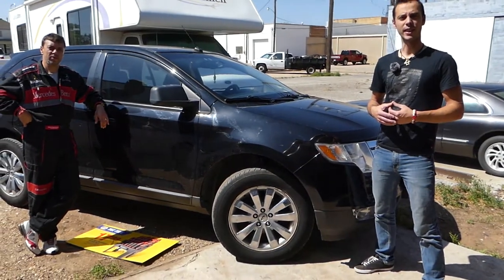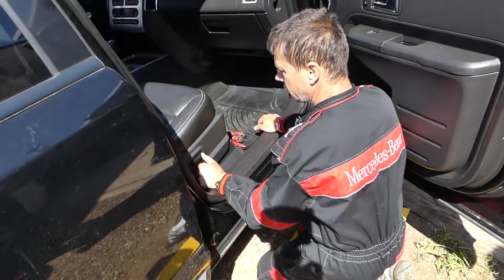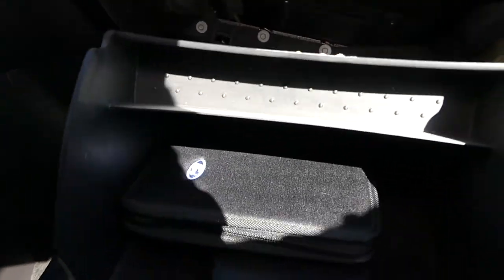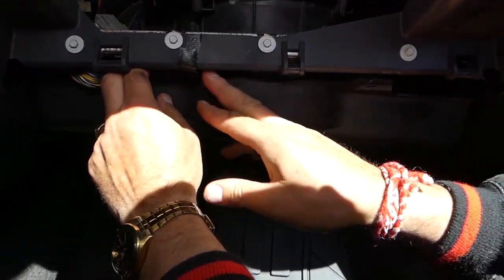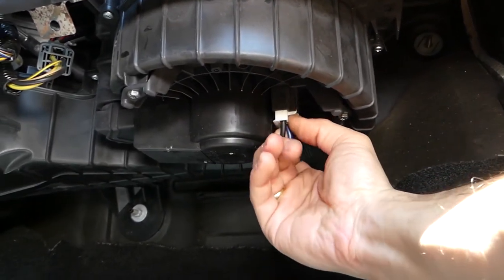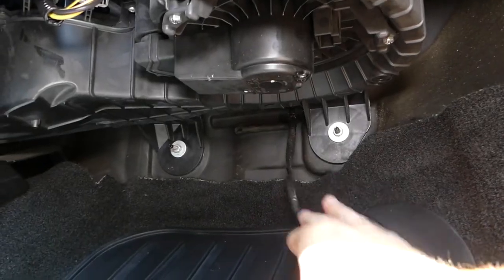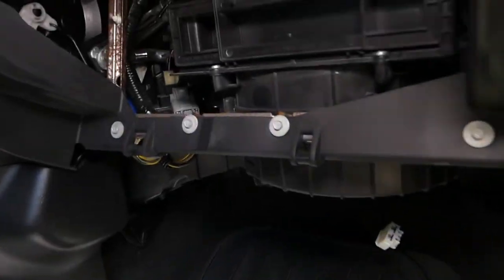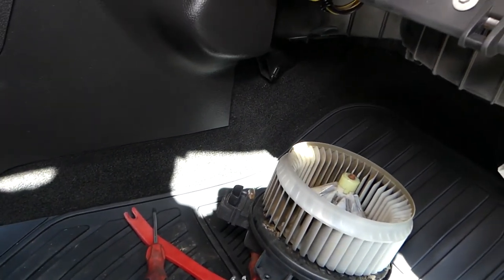HEATER BLOWER MOTOR FAN REPLACEMENT LOCATION FORD EDGE LINCOLN MKX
In this video we will show you how to replace the heater blower motor fan on Ford Edge first generation 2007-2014. It should also work on Lincoln MKX since they share the same platform. We demonstrated how to remove and replace the blower motor fan on 2009 Ford Edge with the 3.5 engine.
This video might be helpful on:
2007 Ford Edge Heater Blower Motor Fan Replacement Removal. Blower Motor Not Working
2008 Ford Edge Heater Blower Motor Fan Replacement Removal. Blower Motor Not Working
2009 Ford Edge Heater Blower Motor Fan Replacement Removal. Blower Motor Not Working
2010 Ford Edge Heater Blower Motor Fan Replacement Removal. Blower Motor Not Working
2011 Ford Edge Heater Blower Motor Fan Replacement Removal. Blower Motor Not Working
2012 Ford Edge Heater Blower Motor Fan Replacement Removal. Blower Motor Not Working
2013 Ford Edge Heater Blower Motor Fan Replacement Removal. Blower Motor Not Working
2014 Ford Edge Heater Blower Motor Fan Replacement Removal. Blower Motor Not Working

2007 Lincoln MKX Heater Blower Motor Fan Replacement Removal. Blower Motor Not Working
2008 Lincoln MKX Heater Blower Motor Fan Replacement Removal. Blower Motor Not Working
2009 Lincoln MKX Heater Blower Motor Fan Replacement Removal. Blower Motor Not Working
2010 Lincoln MKX Heater Blower Motor Fan Replacement Removal. Blower Motor Not Working
2011 Lincoln MKX Heater Blower Motor Fan Replacement Removal. Blower Motor Not Working
2012 Lincoln MKX Heater Blower Motor Fan Replacement Removal. Blower Motor Not Working
2013 Lincoln MKX Heater Blower Motor Fan Replacement Removal. Blower Motor Not Working
2014 Lincoln MKX Heater Blower Motor Fan Replacement Removal. Blower Motor Not Working

Products used in the video:
► Blower Motor